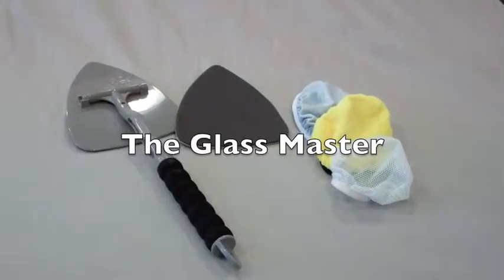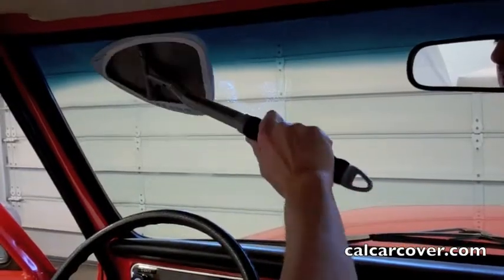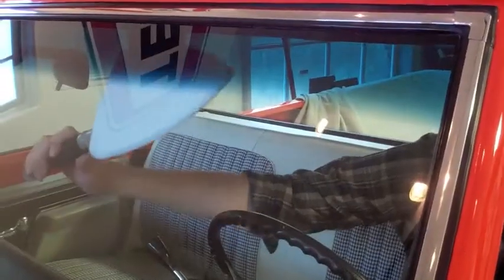Glass Master Automotive Window and Windshield Cleaning Kit GMU1 at California Car Cover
A quick and easy system for making your vehicle's glass and interior sparkle. The Glass Master features a pivoting head that contours to clean hard to reach areas.